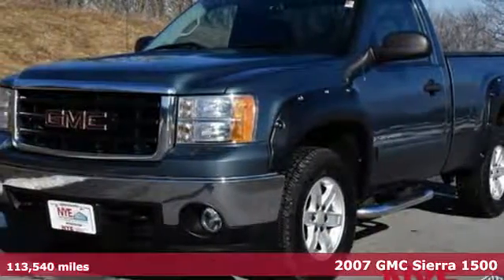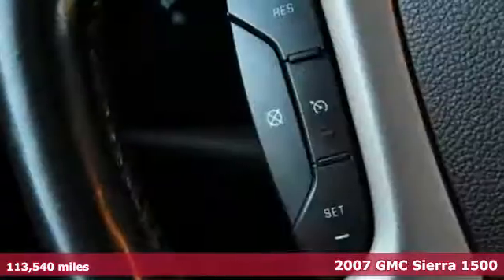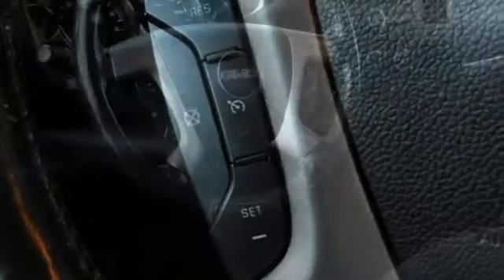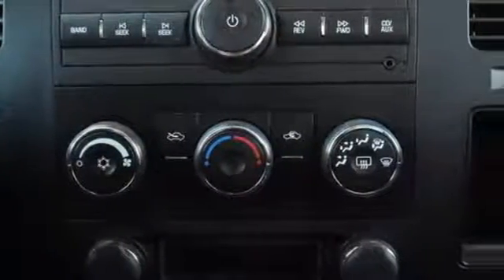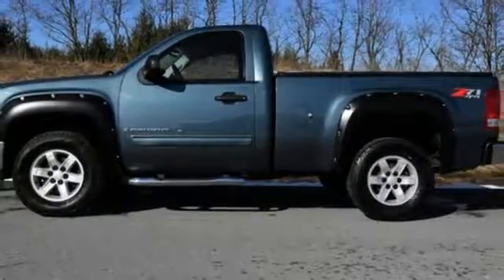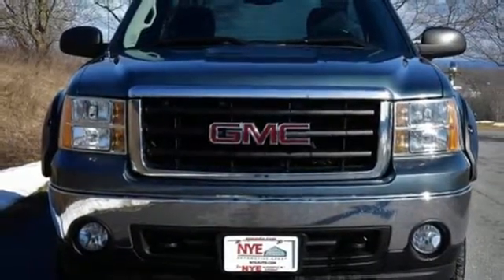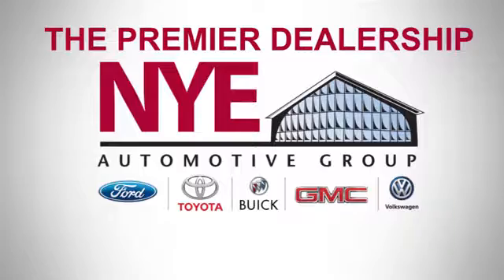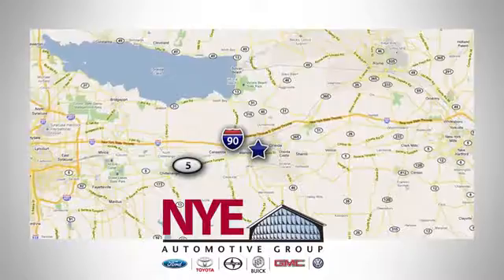2007 GMC Sierra 1500 Utica NY Oneida, NY GS3928A - SOLD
Year: 2007
Make: GMC
Model: Sierra 1500
Trim: SLE1
Engine: 8 Cyl. 5.3L
Transmission: Automatic
Color: Gray
Mileage: 113540
Stock #: GS3928A
VIN: 1GTEK14087Z545613

Address:
1441 Genesee St.